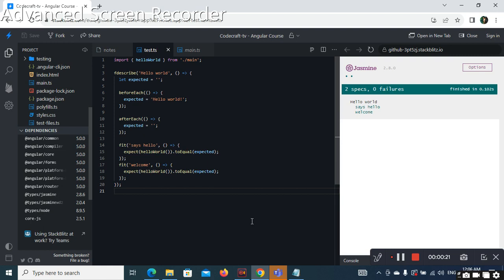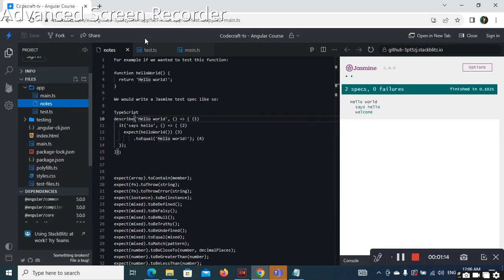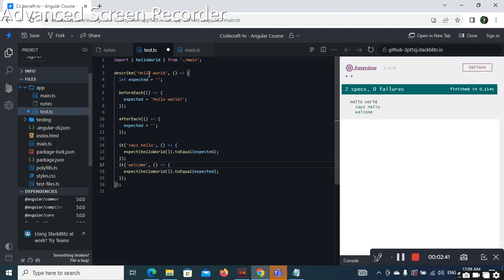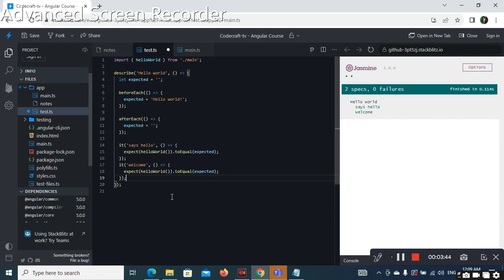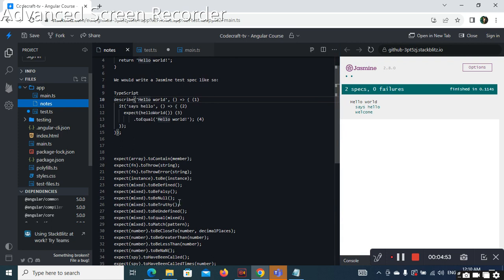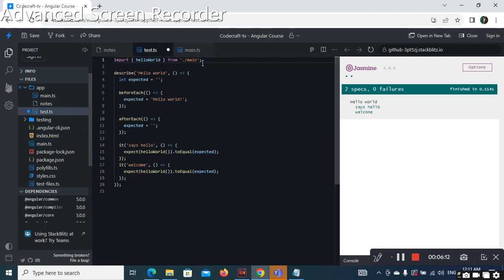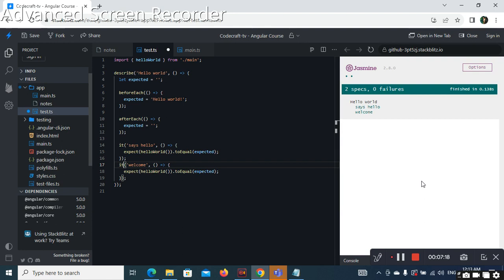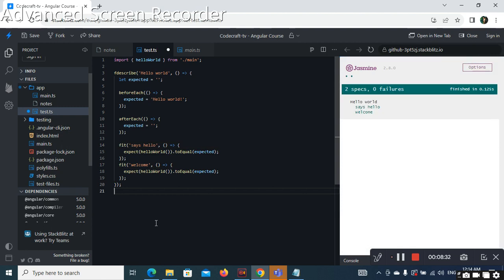How angular Unit testing test using | Jasmin and karma